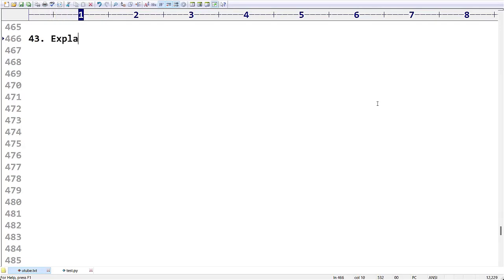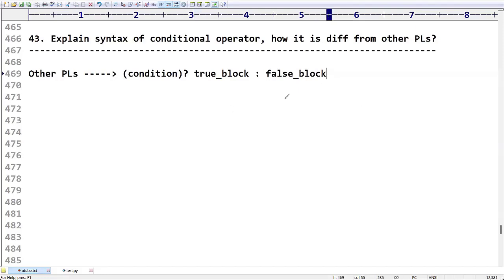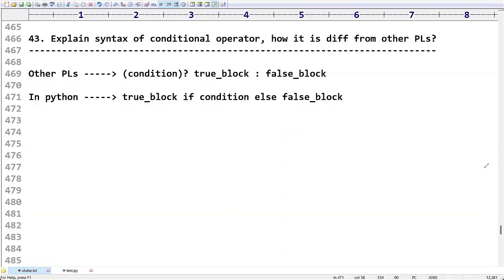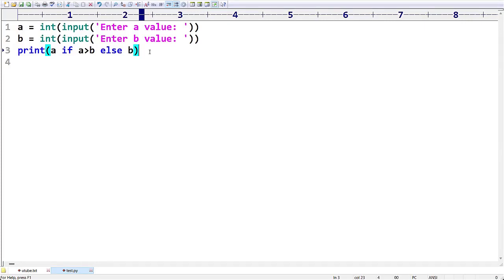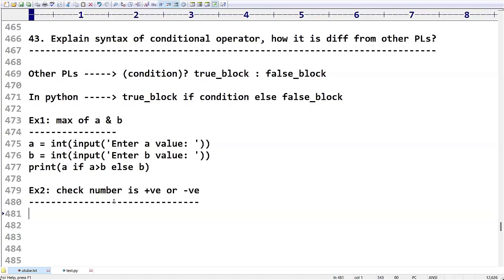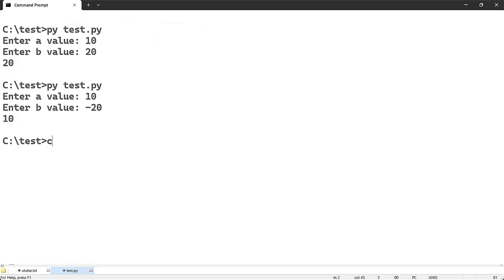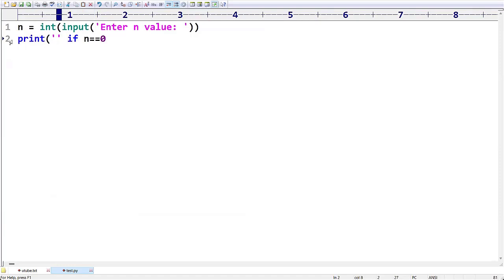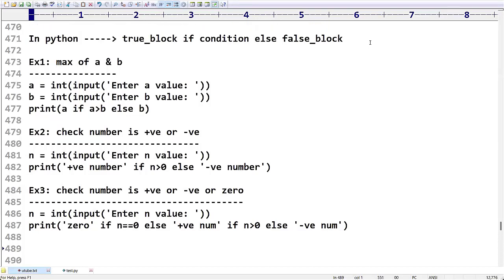Question43 PythonInterviewQuestions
Explain syntax of conditional operator, how it is diff from other PLs?